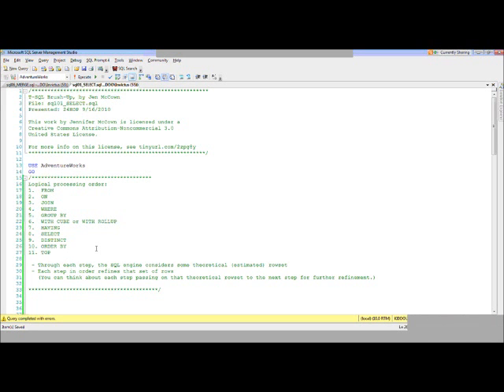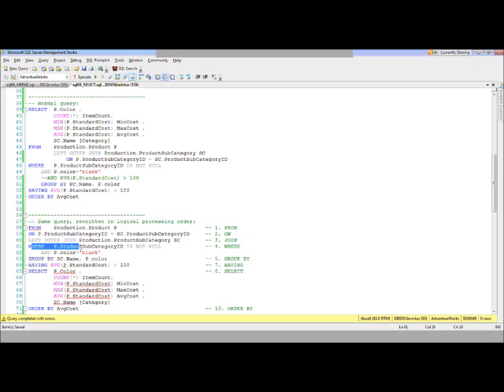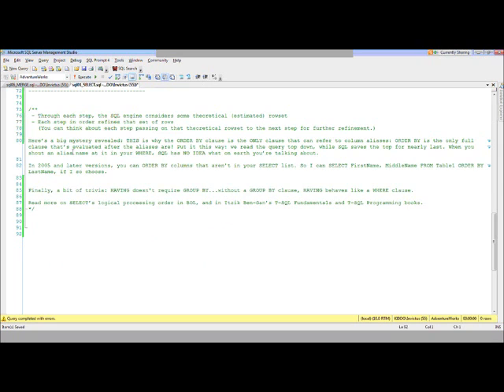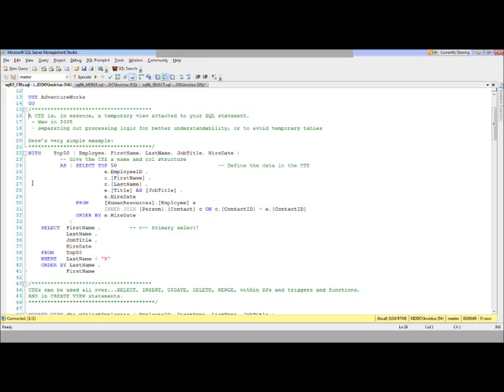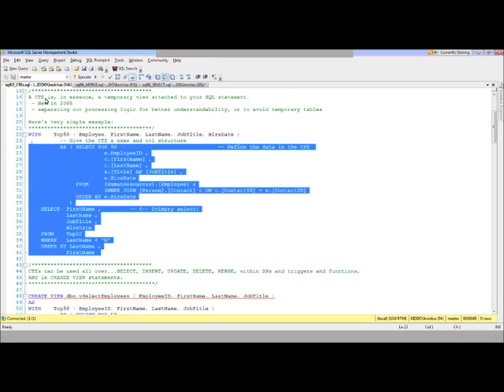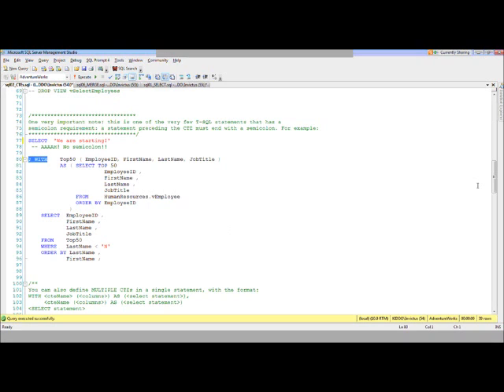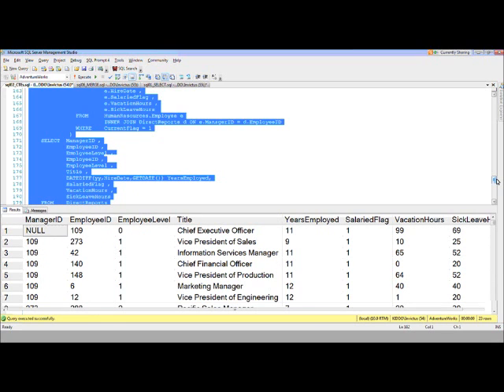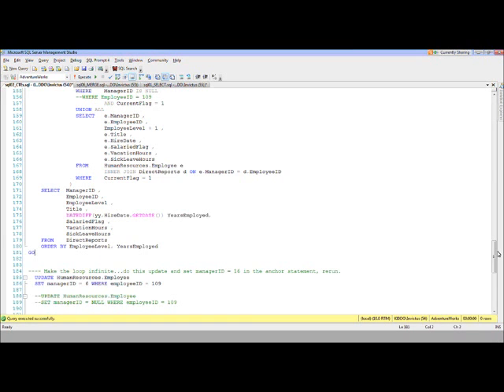Jen McCown 24HOP T SQL Brush Up Part1